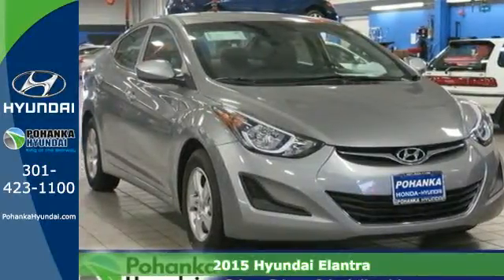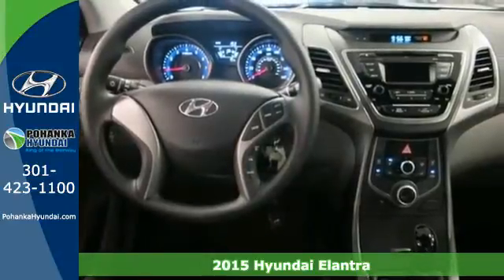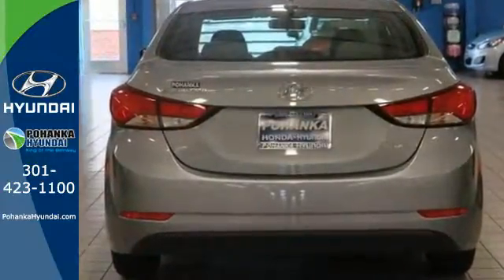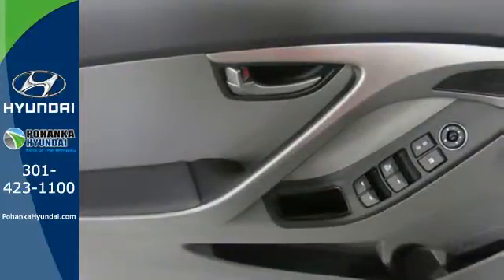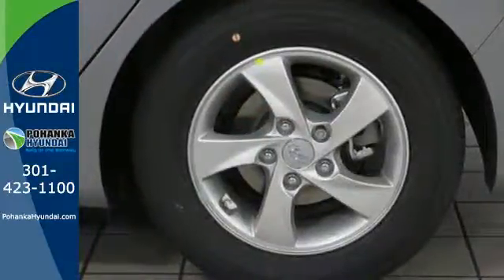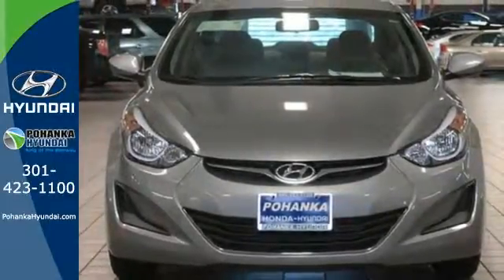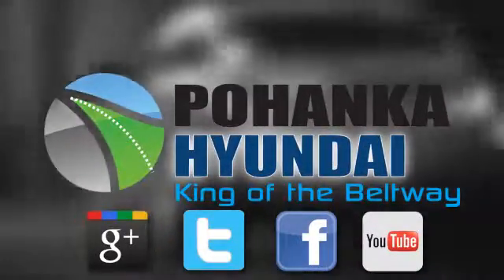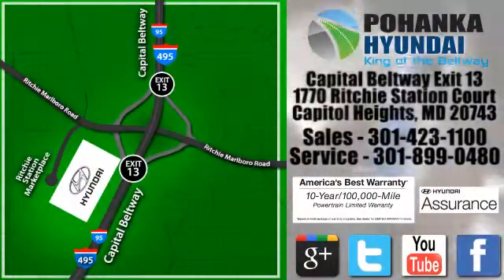2015 Hyundai Elantra Capitol Heights MD Washington-DC, MD FFU252290 - SOLD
Year: 2015
Make: Hyundai
Model: Elantra
Trim: SE
Engine: 4-Cylinder
Stock #: FFU252290
VIN: KMHDH4AE9FU252290

Address:
1770 Ritchie Station Court